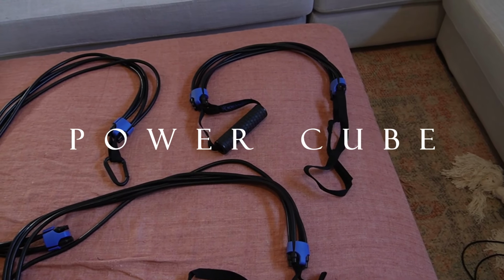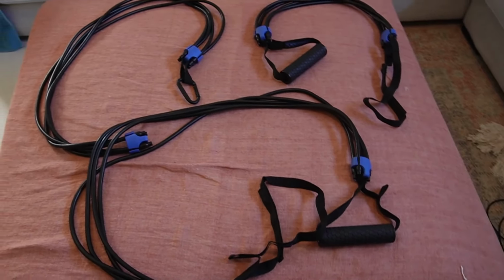The Weirdest Boulder Ever? + PowerCube Review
Myprotein
Code ANNADAVEY

CODE DAVEY
Shop - Krush Organics

MY CLOTHES
One More Rep
CODE ANNA
OneMoreRep - Women’s & Men’s Gym Clothing

Keep That Pump
CODE ANNA10
Activewear | Men's & Women's Gym Wear & Clothing | KEEPTHATPUMP

MY MUSIC
MUSIC REFERRAL